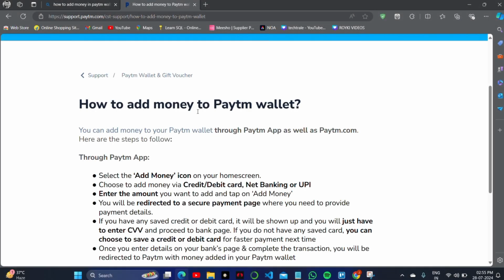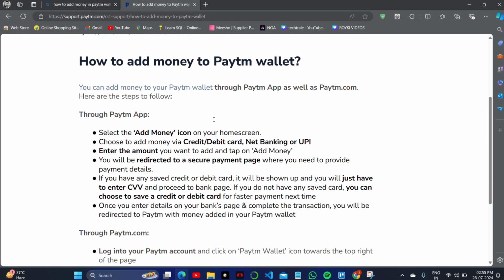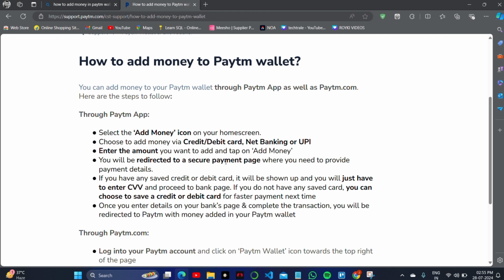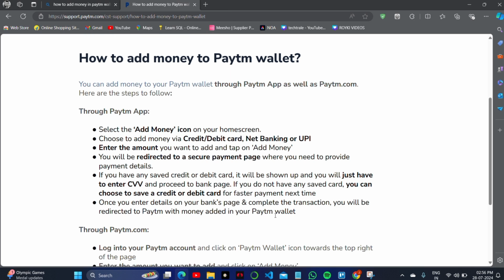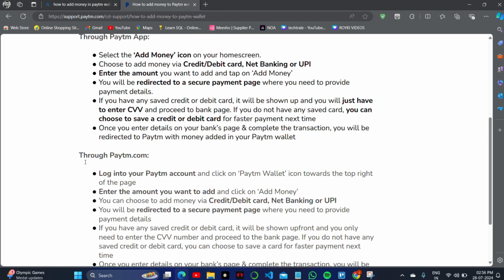How To Add Money In Paytm Wallet - Full Guide (2025)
Welcome Here's How To Add Money In Paytm Wallet.